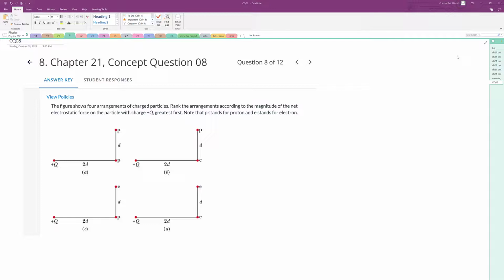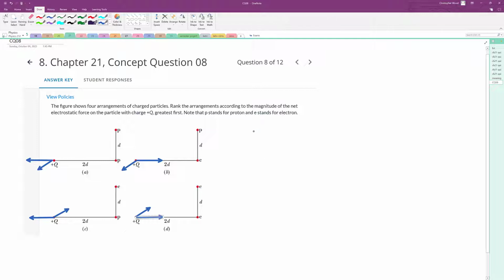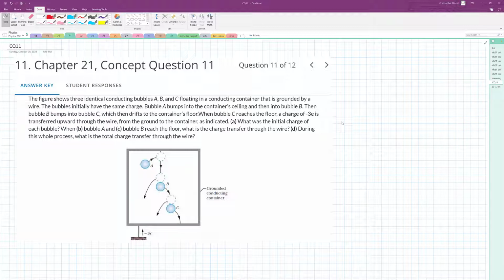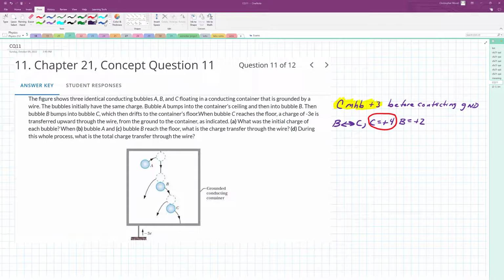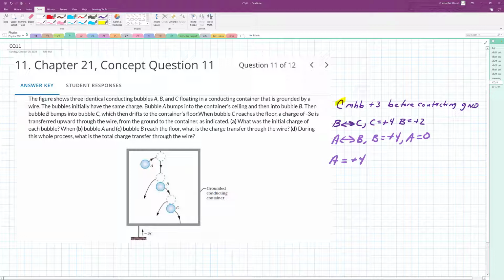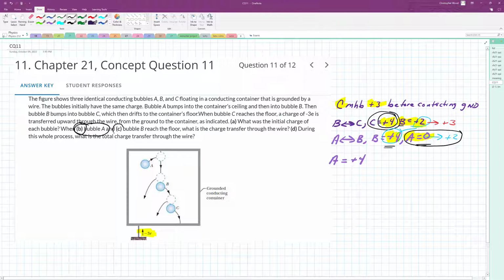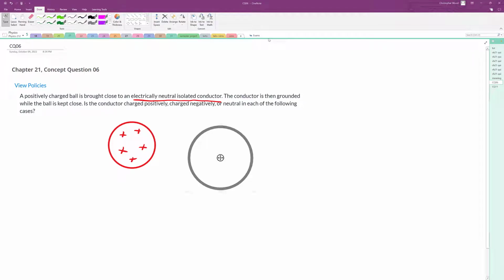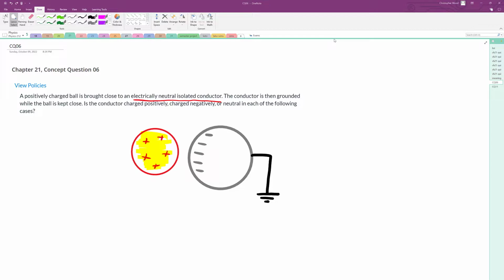CH21 Concept Questions 6, 8, 11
0:00 Concept Question 8
3:32 Concept Question 11
11:16 Concept Question 6